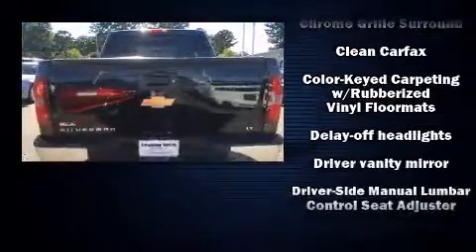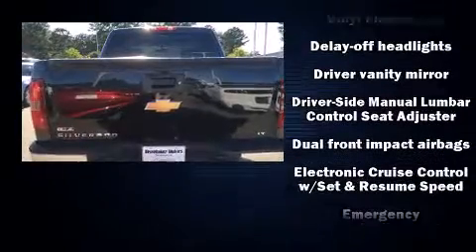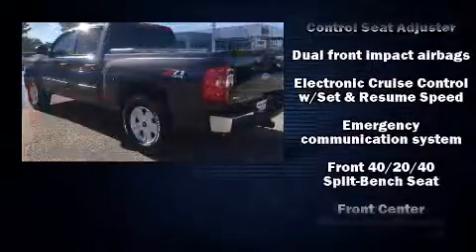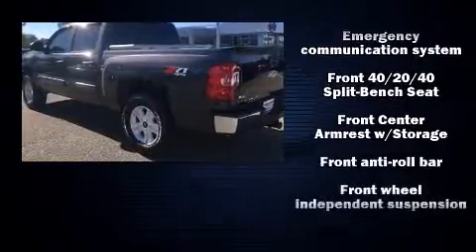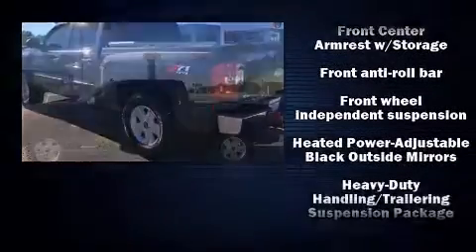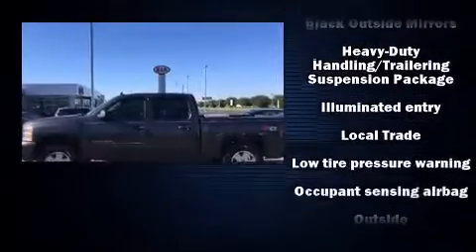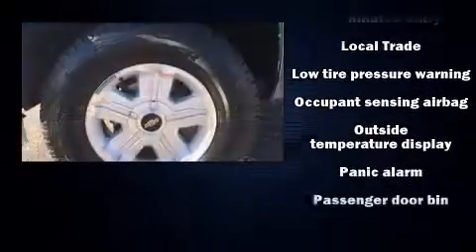2011 Chevrolet Silverado 1500 LT in Montgomery, AL 36117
Brewbaker Preowned
300 Eastern Blvd.

Here's a great deal on a 2011 Chevrolet Silverado 1500. Smooth gearshifts are achieved thanks to the powerful 8 cylinder engine, and for added security, dynamic Stability Control supplements the drivetrain. Four wheel drive allows you to go places you've only imagined. Chevrolet prioritized practicality, efficiency, and style by including: front and rear reading lights, 1-touch window functionality, a tachometer, variably intermittent wipers, an outside temperature display, power door mirrors, and a split folding rear seat. Take assurance in side curtain airbags, providing head protection in the event of a severe collision. We pride ourselves on providing excellent customer service. Stop by our dealership or give us a call for more information.